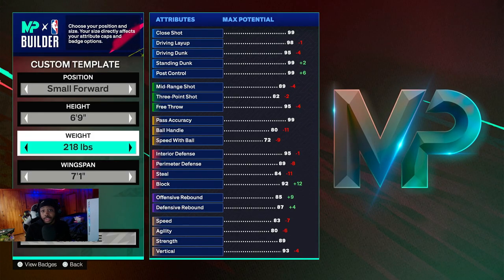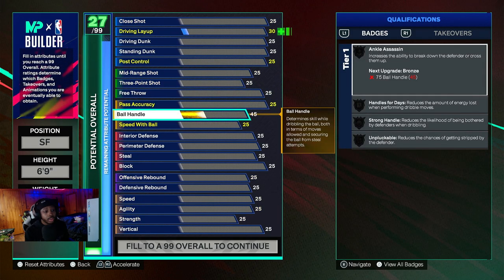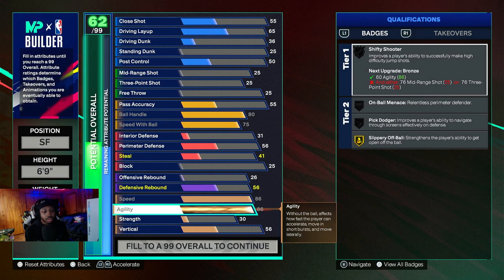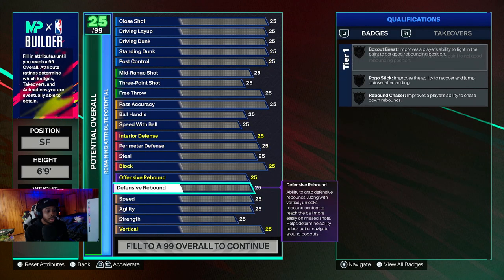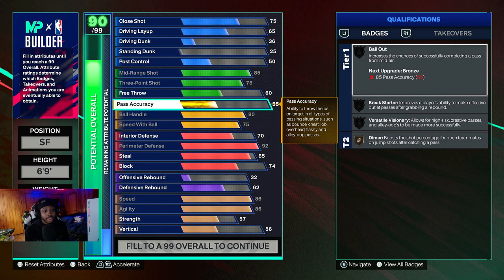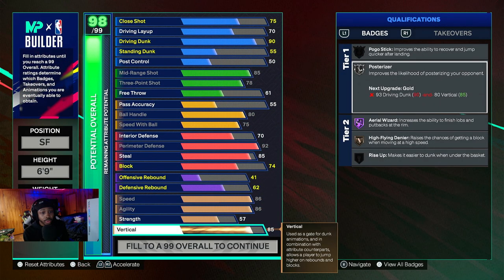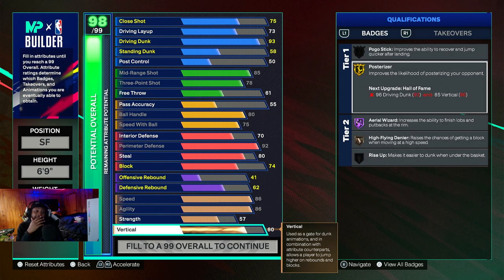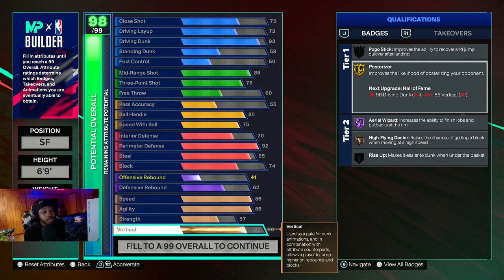NBA2K25 NEW ALL-AROUND KD BUILD IS BACK!!!!!! 😳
NBA2K25

Instagram.com/counttrends